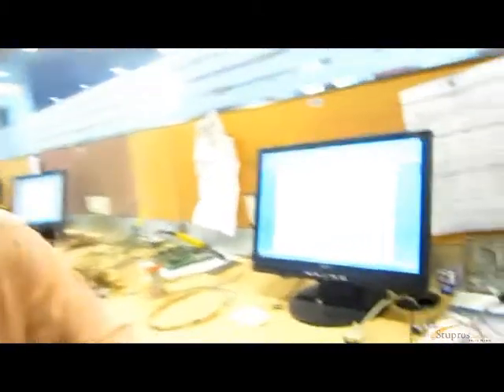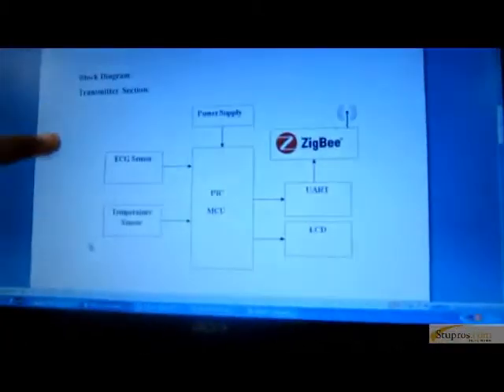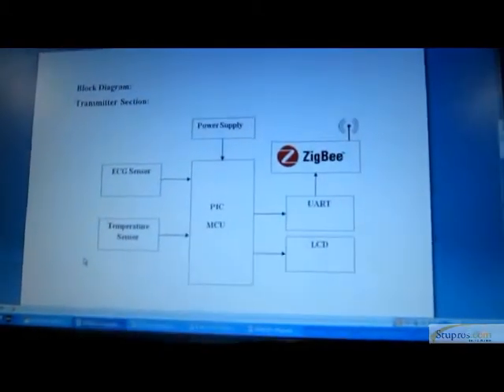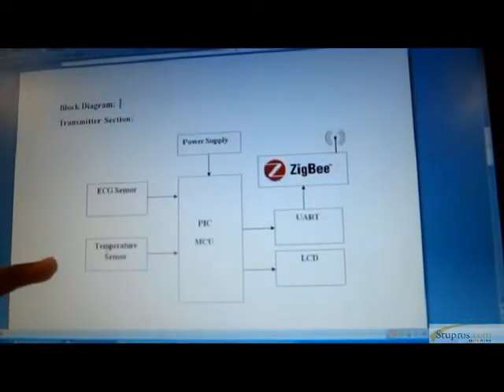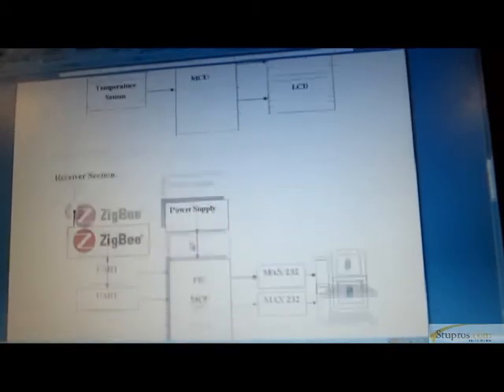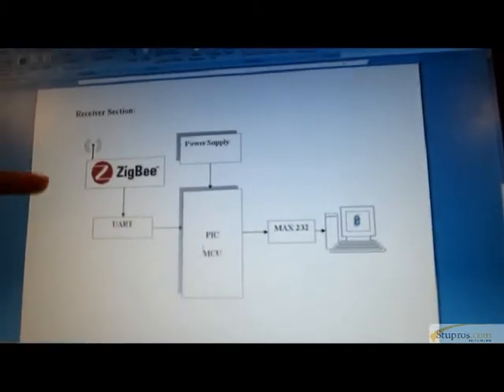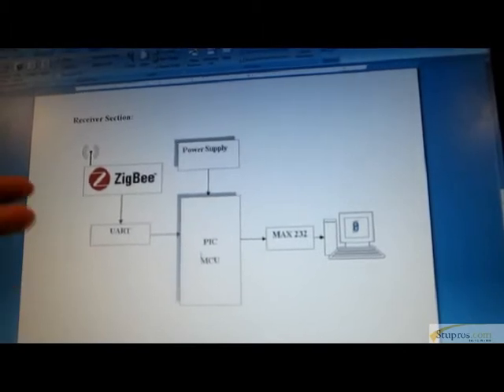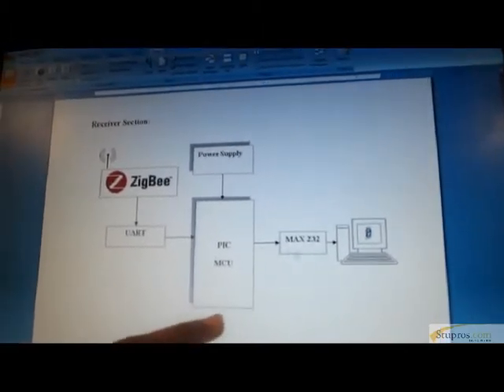ITBIO01 Zigbee based telecardiology system for remote healthcare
Spiro-Professional Student Process Academy,
# 78 ,3rd Floor,Usman Road,
T.Nagar ,Chennai-17.